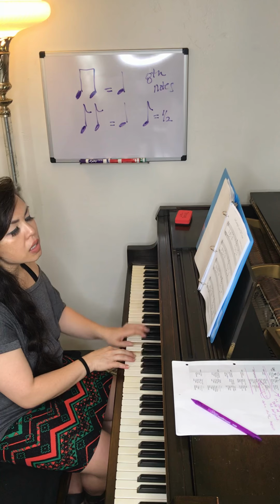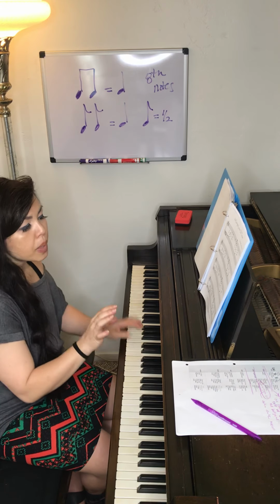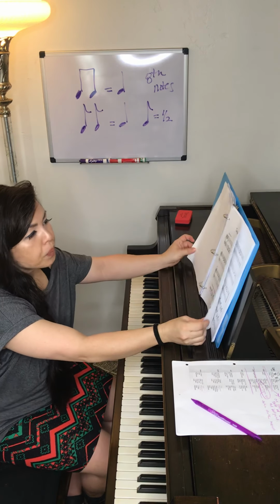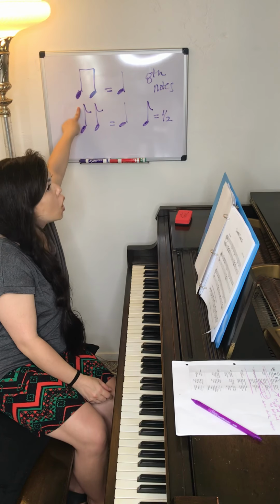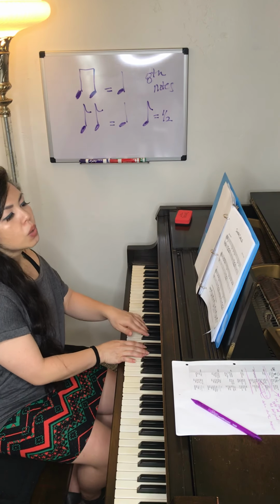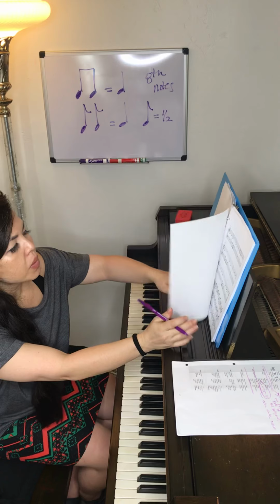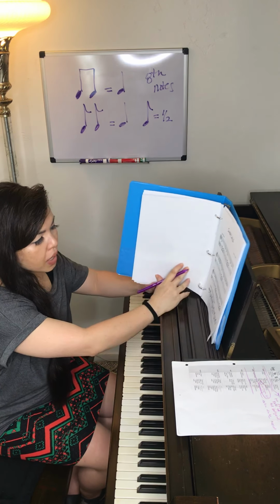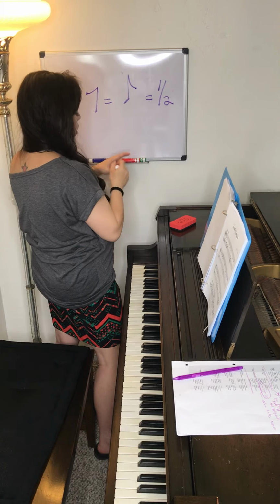B5A lesson 10